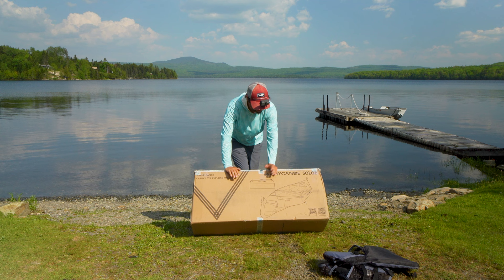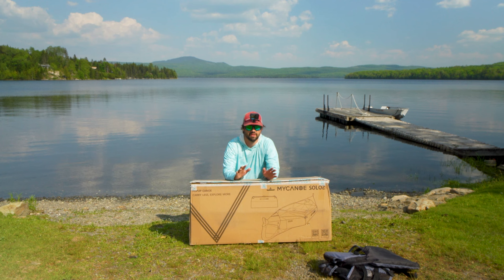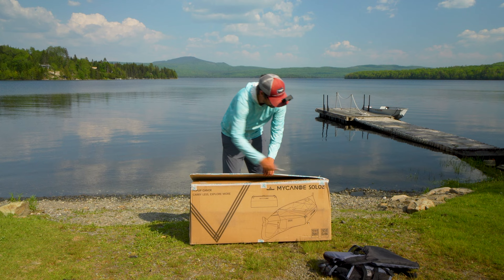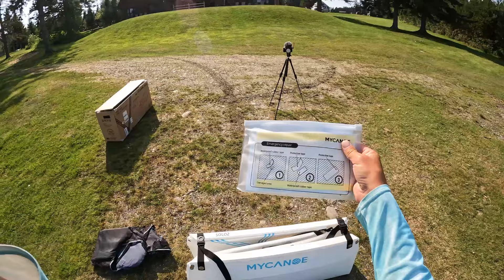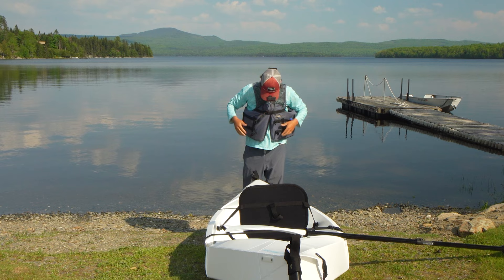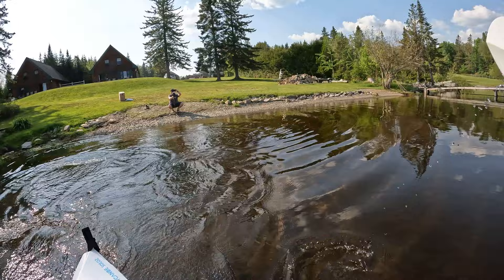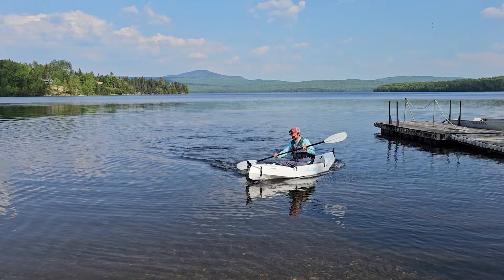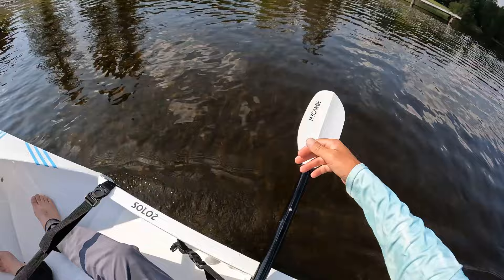MyCanoe Solo 2 Origami Folding Canoe Unboxing and Review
This thing handles excellent for only being 19 pounds and 9.5 feet long! I did tip it over on purpose but it took some effort and felt pretty stable while standing. Ill do another review later on this year.

Specs

Assembled 9 ft. 5 in. L x 31 in. W (290 cm x 78 cm)
Folded 43 x 11 x 18 in. (108 x 28 x 46 cm)
 19 Lbs